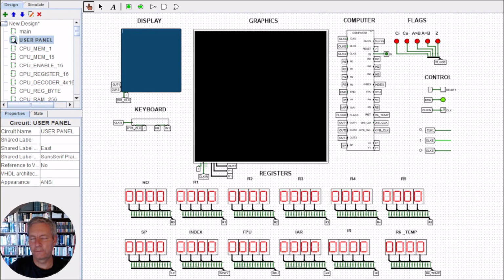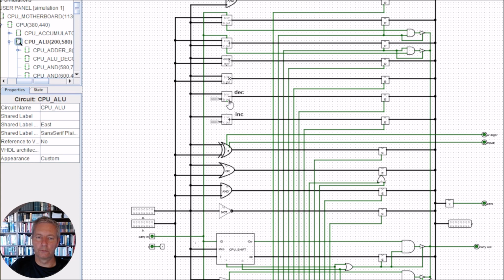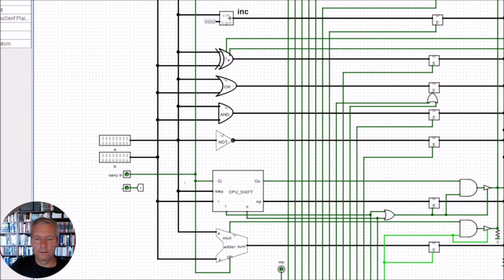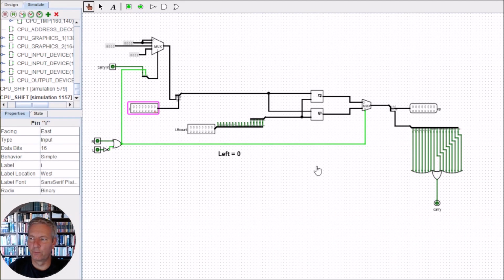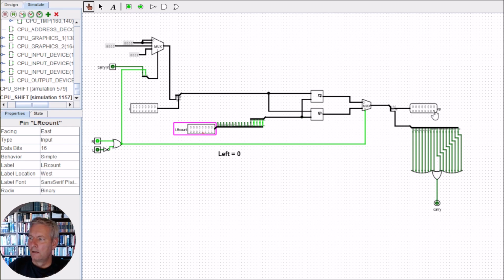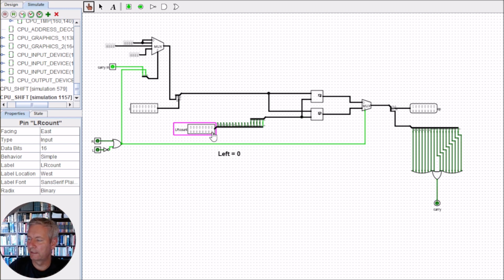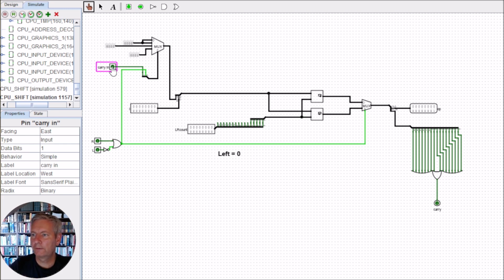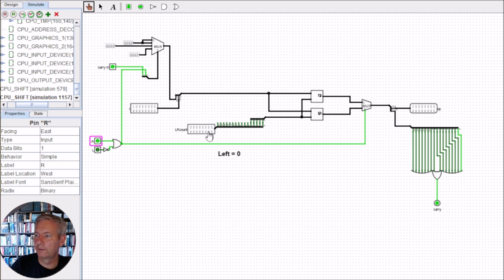Design a CPU 2 - Architecture 3